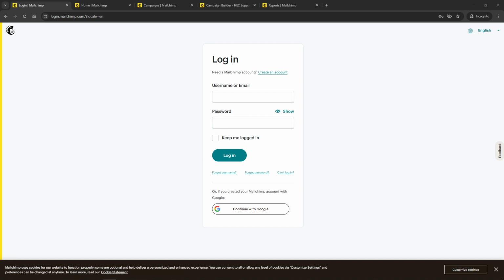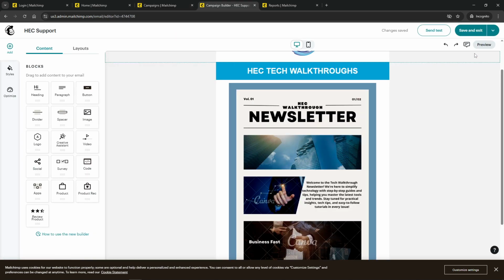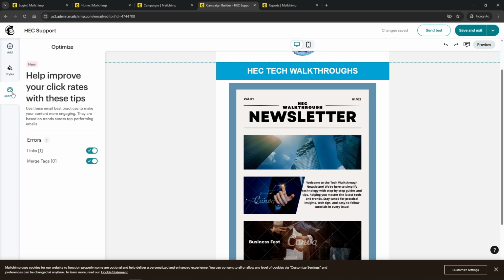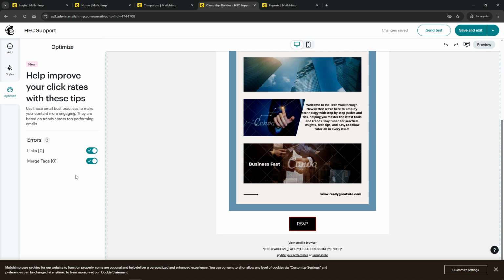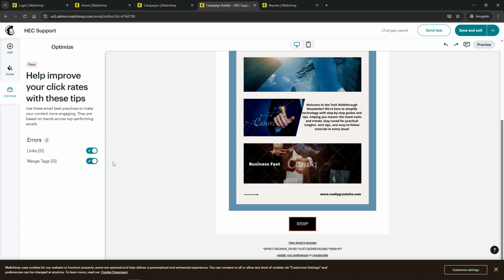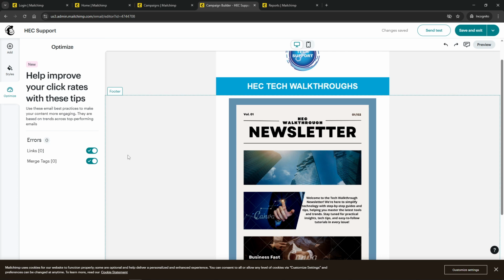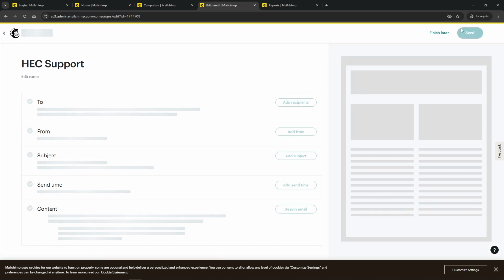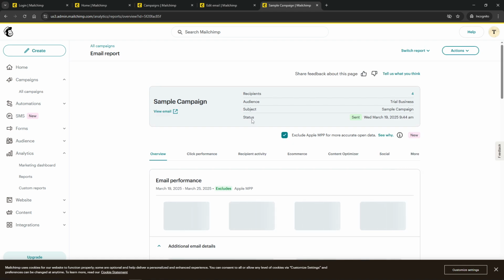How to Use Mailchimp’s Content Optimizer for Higher Email Open Rates [2025 Full Guide]